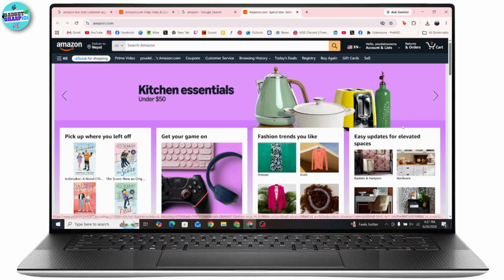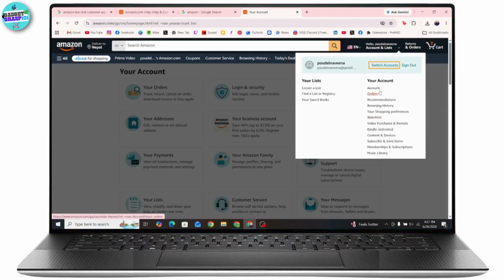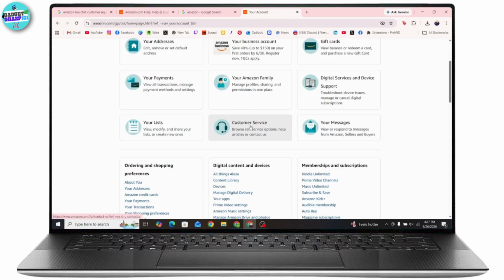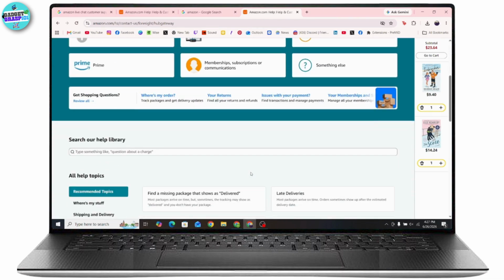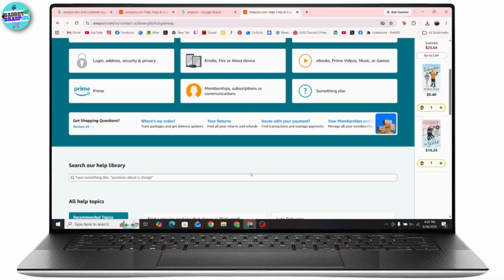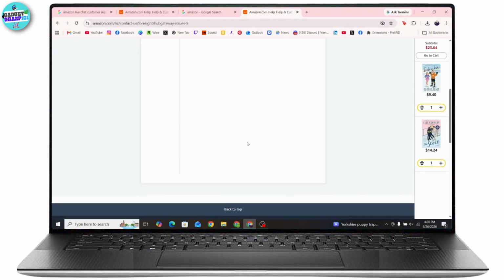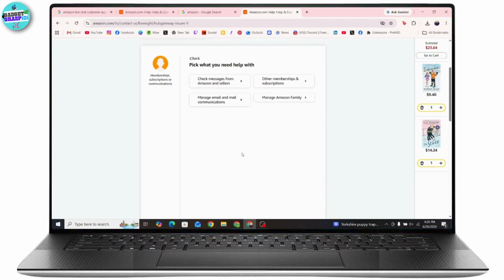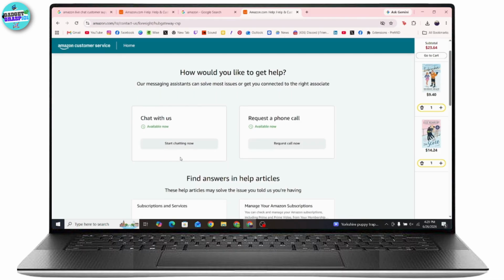How to Get and Use Amazon Live Chat Customer Support (2026) Guide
How to Get and Use Amazon Live Chat Customer Support

Learn how to access Amazon Live Chat customer support with this easy step-by-step tutorial. This guide explains how to navigate to Customer Service, choose the issue that best matches your concern, and contact Amazon through live chat or request a callback when available. Follow these simple instructions to get help with orders, returns, refunds, Prime membership, and other account issues.

how to chat with amazon customer service, amazon customer service, how to contact amazon customer service, contact amazon customer service, amazon live chat support